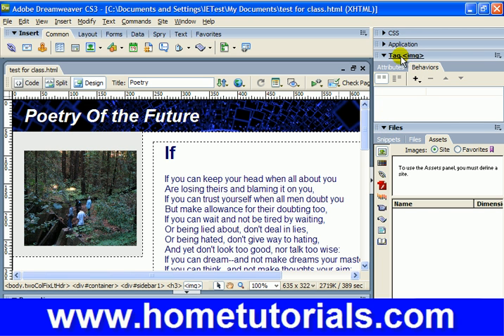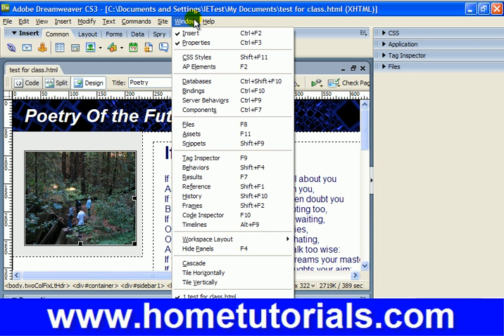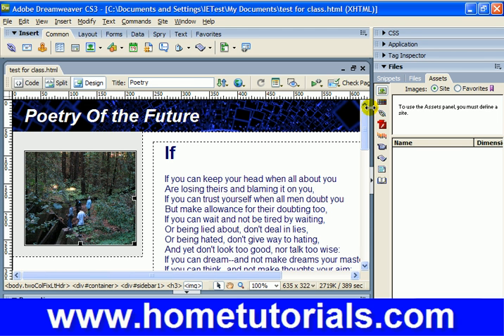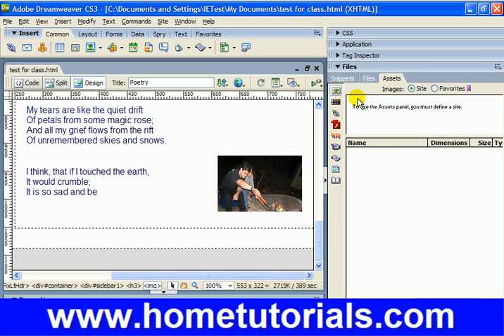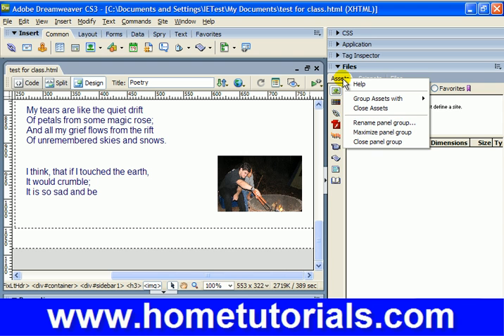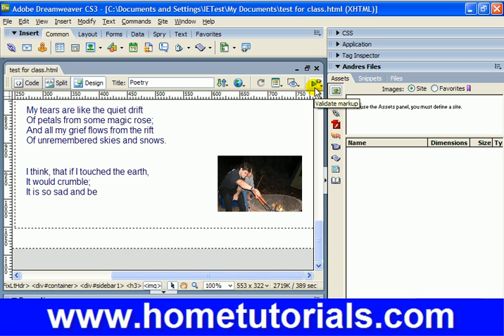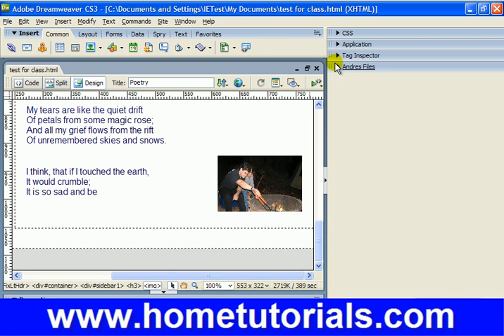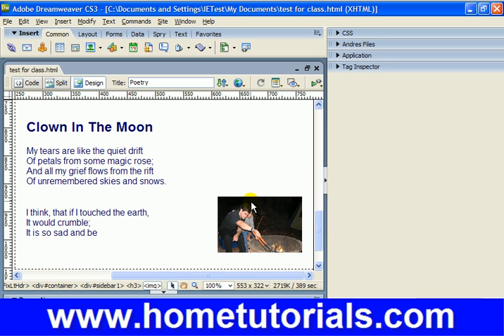Lesson 10 Customizing Workspace Using Dreamweaver